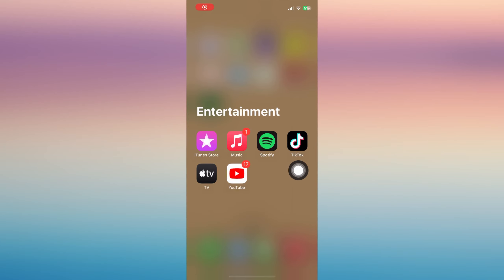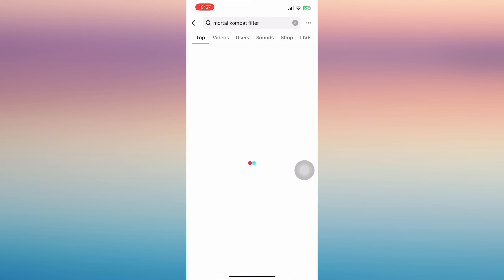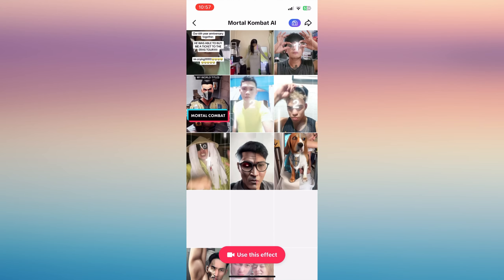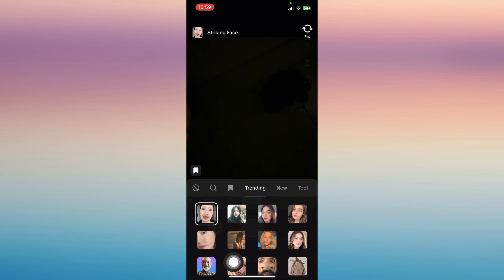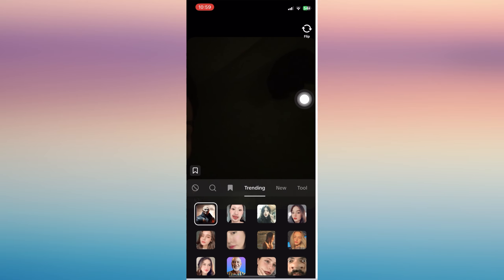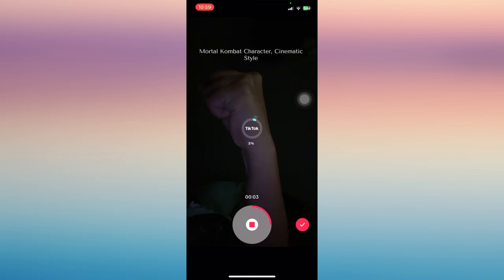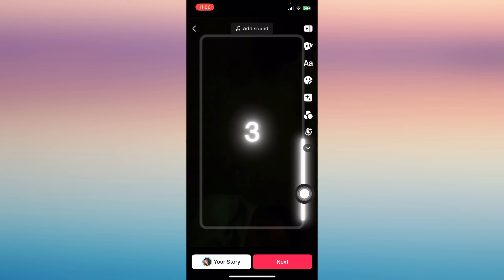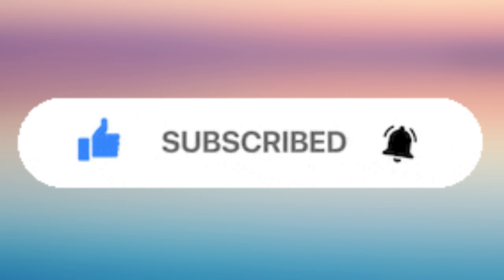How To Create Mortal Kombat Trend Video On Tiktok | Mortal Kombat AI Effect 2023 | Full Tutorial